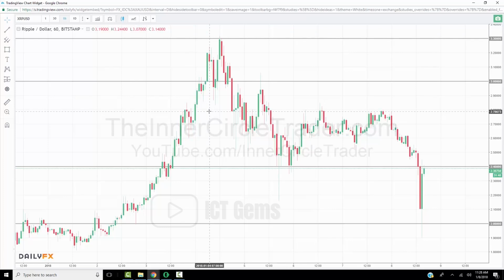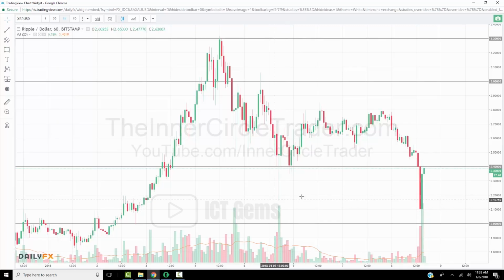ICT Gems - ICT Teaches How Volume Precedes Price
Source: ICT January 08, 2018
31:00